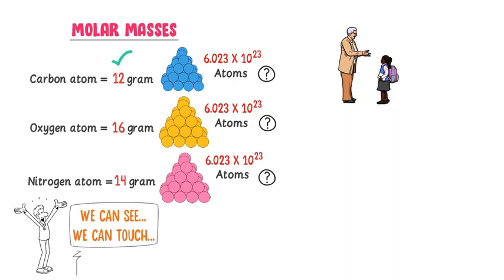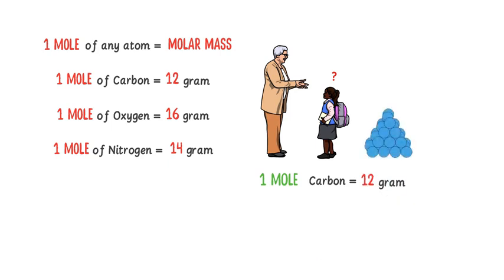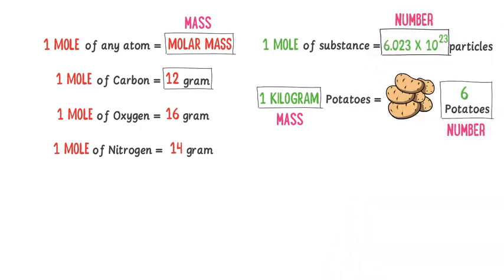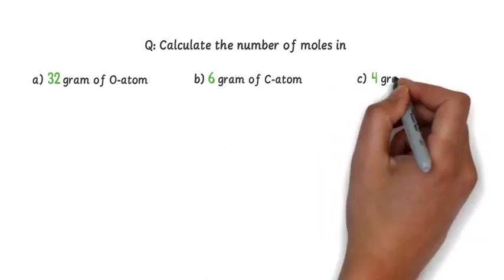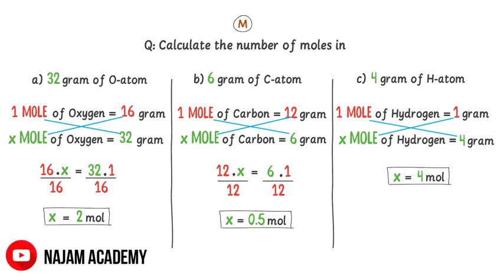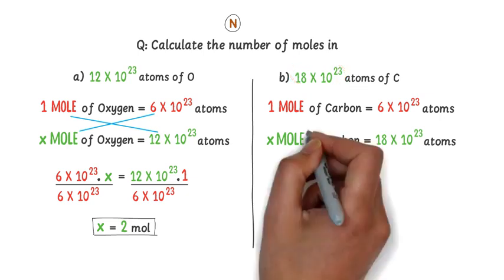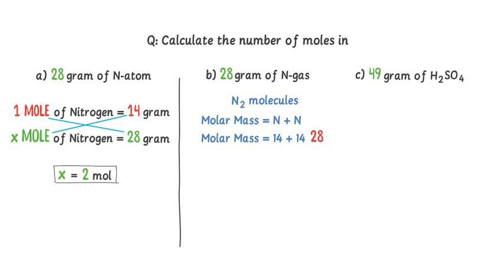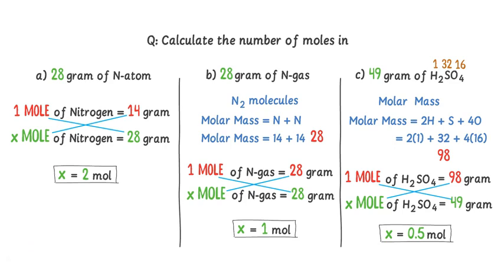mole ||concept|most ||easily|| by shakeel|| arman || class 11th 1st year 2022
mole concept by shakeel arman
all lectures  by biology and chemistry and physics 2022